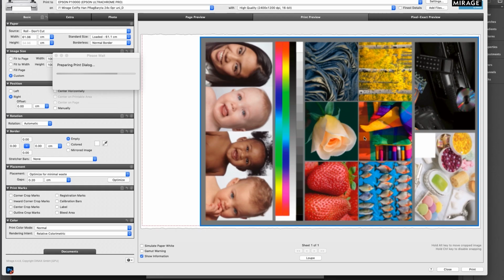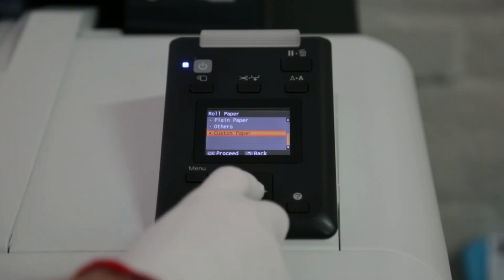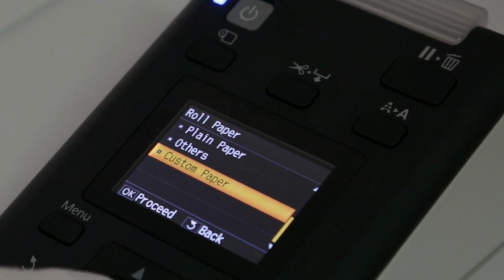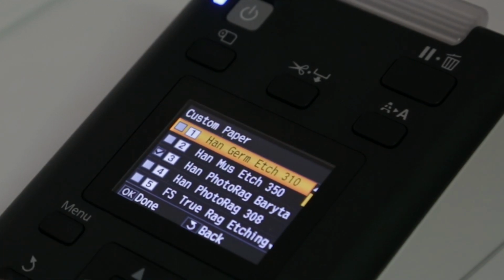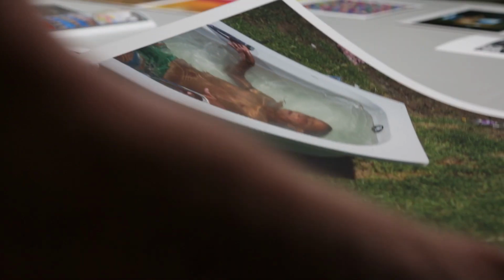Software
Predictable, accurate colour is a central pillar of our work. We carefully calibrate and profile all our printers and monitors. And we invest a lot of time and effort into creating custom print profiles for all of our papers.